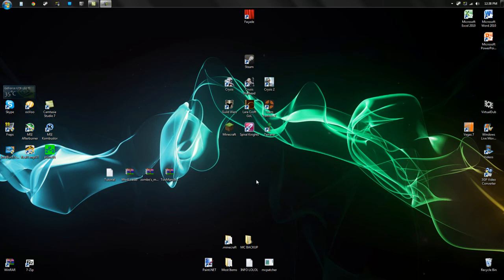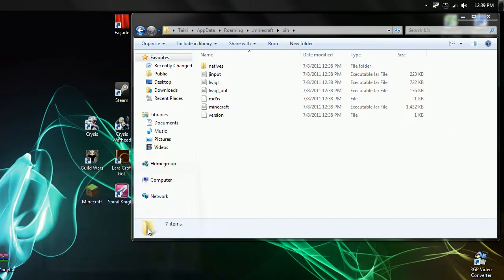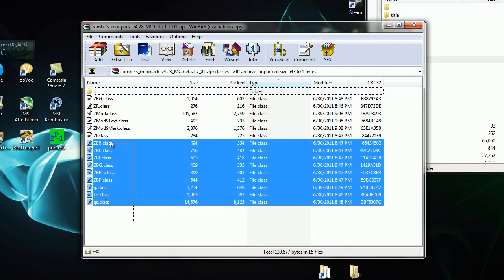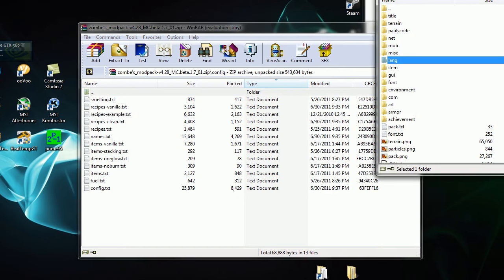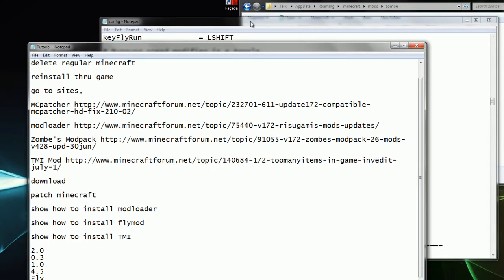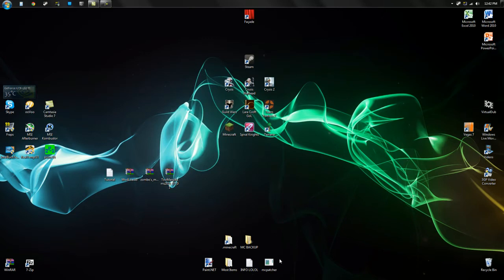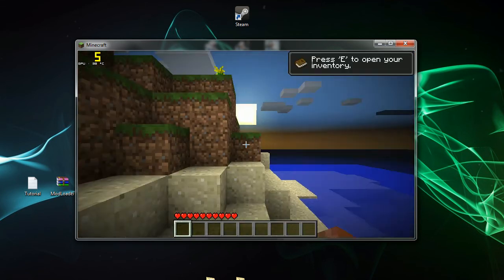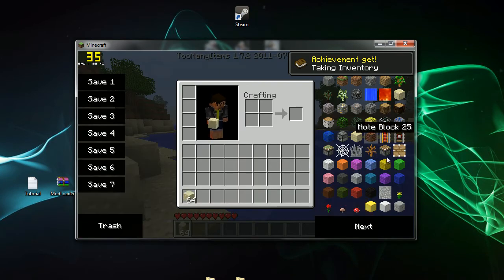Zombe Fly mod and TMI Intsallation Beta 1.7.3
I took out my sound card so my Graphics Card could breathe. Soo, turn up the volume. --- For a friend.
I DON'T KNOW WHY THE EFF IT'S ZOOMING IN LIKE THAT, I DID NOT DO THAT!!!

1.7.3 came out round 5am (west side)

You might want to install TMI AFTER you install Zombe's Flymod.

Zombe's Fly mod installation: (Not 100% sure, :P have backups)
- Delete META-INF
- Drag and drop modloader class files in minecraft jar
- Drag and drop ALL class files from Zombe's modpack into the minecraft.jar
- Then go back to USERNAME/AppData/Roaming/.minecraft and make a new folder called "mods" (without ")
- In the mods folder, create another folder called "zombe" (without ")
- Drag and drop all files from the config folder from Zombe's modpack
- Then, open config.txt , find flymod, delete # next to modFlyEnabled

TMI Mod:
- Drag and drop all class files into minecraft.jar
- Delete META-INF